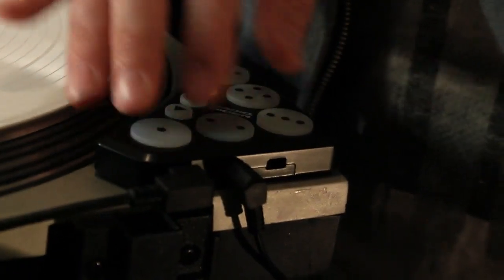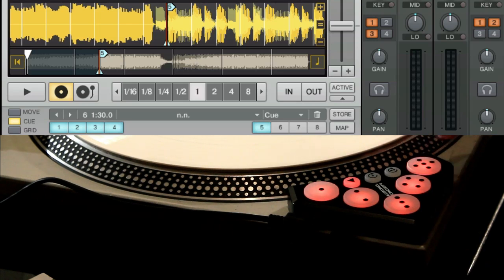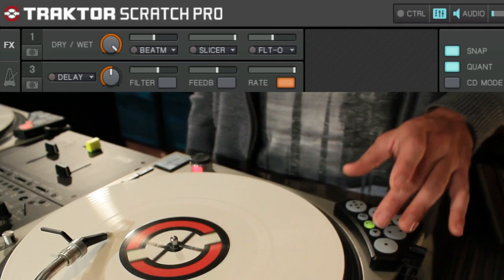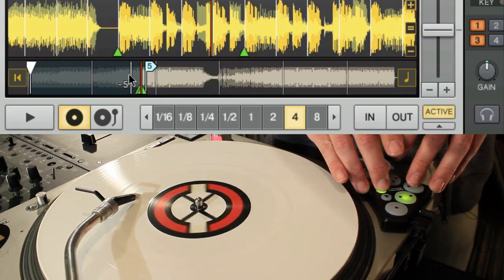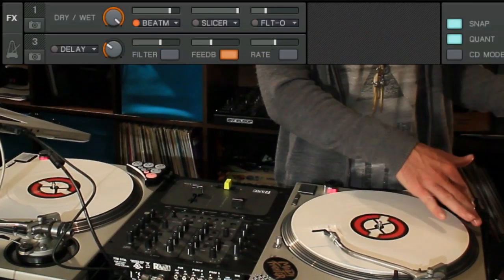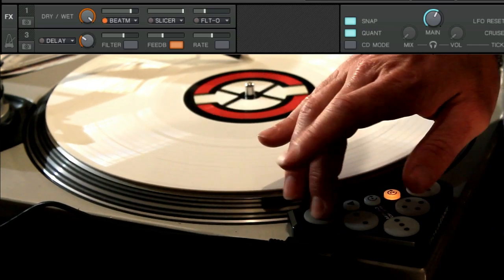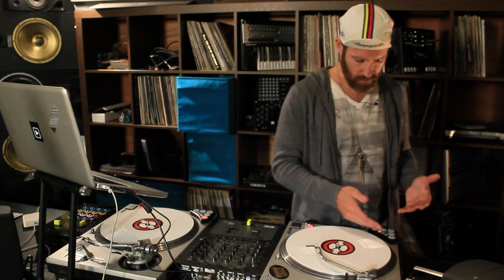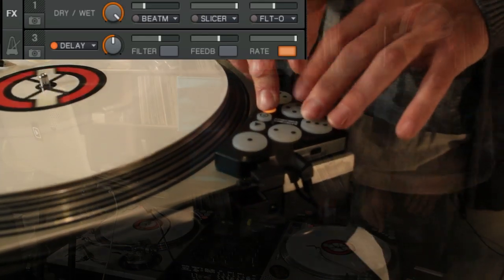Novation // Dicer with Traktor Scratch - DJ tech Tools video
Mapping for Novation's Dicer and Traktor Scratch - from DJ Tech Tools.

Download the mapping from the Novation website.